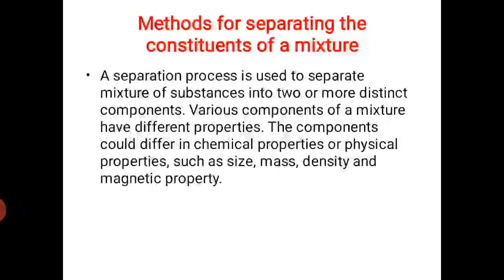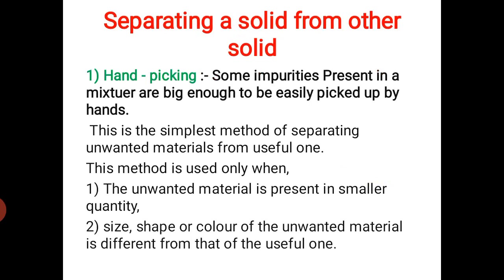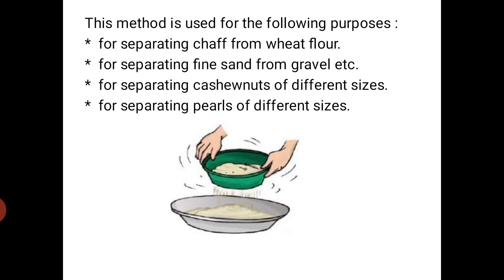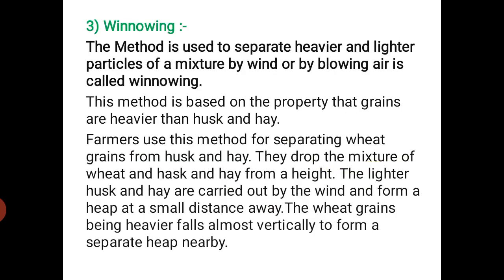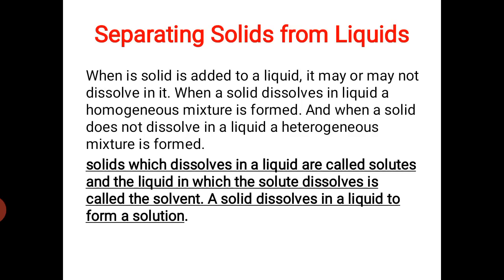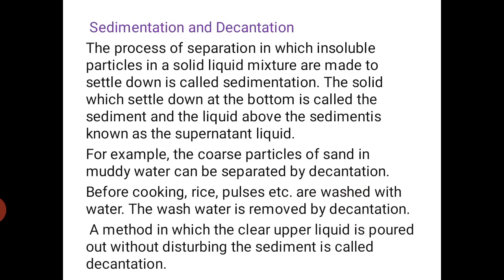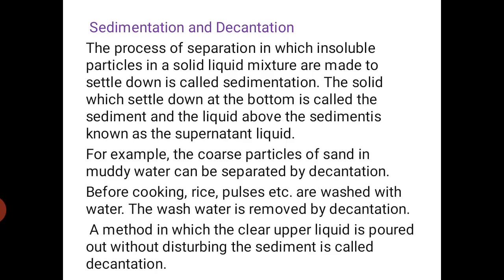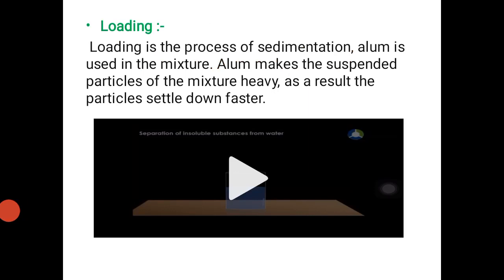VI standard Science Separation of substances ( Part - 2)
Method of separation